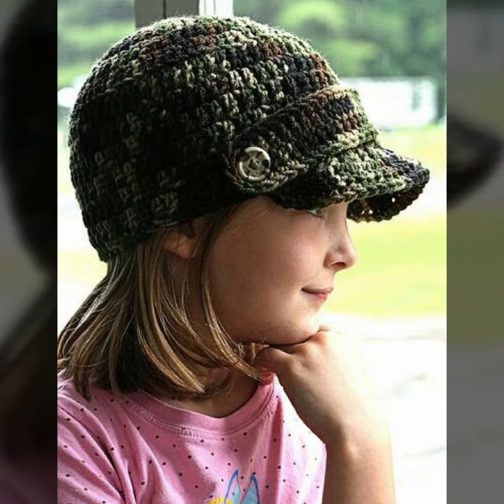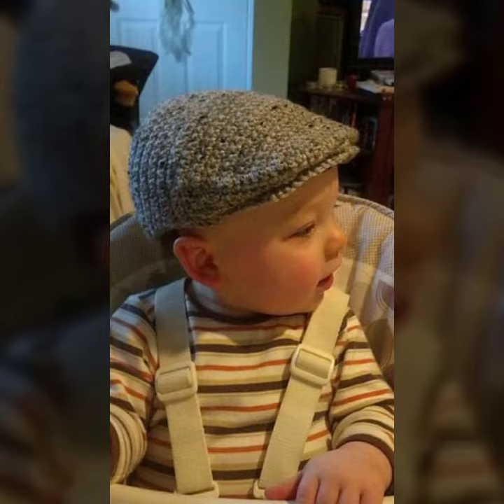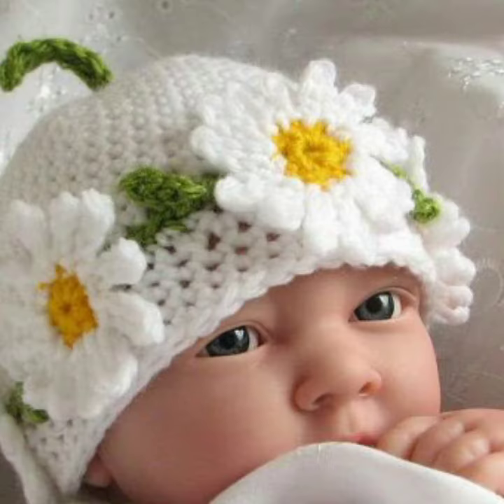Most impressive and trendy baby crochet hat patterns